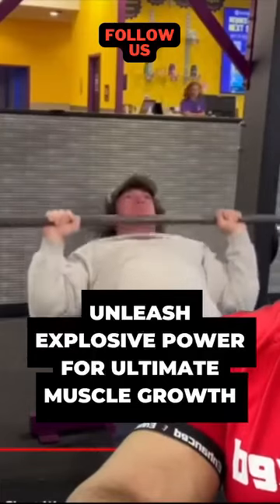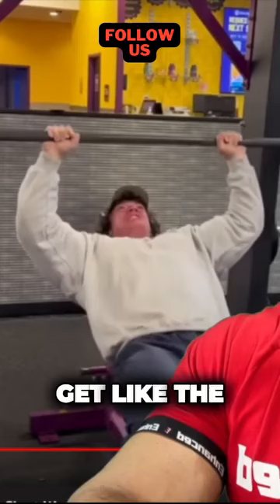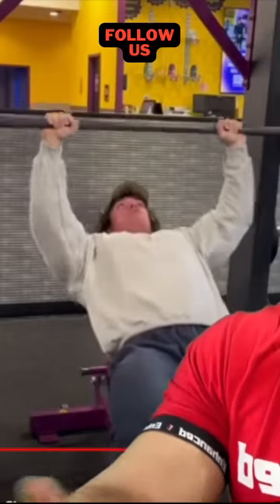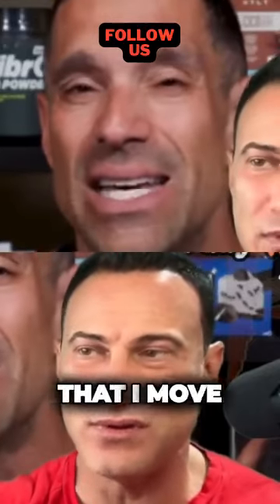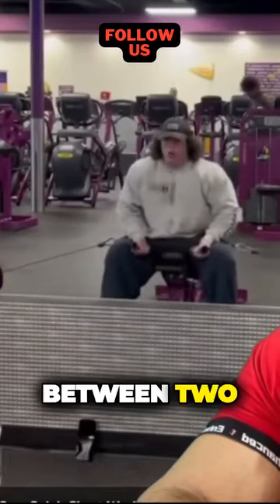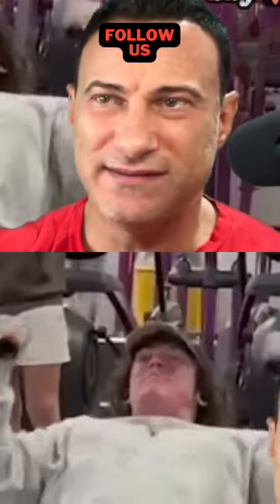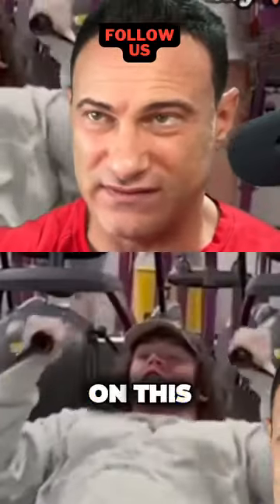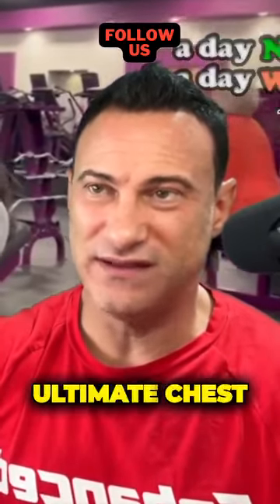Explosive Power and Heavy Lifts for Max Muscle Growth of Sam Sulek (repost)